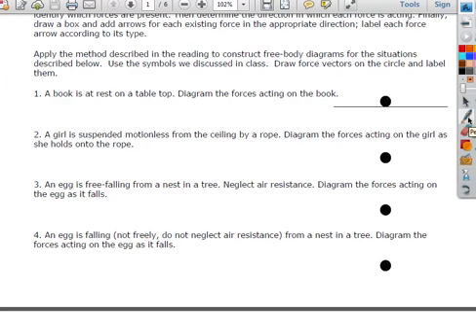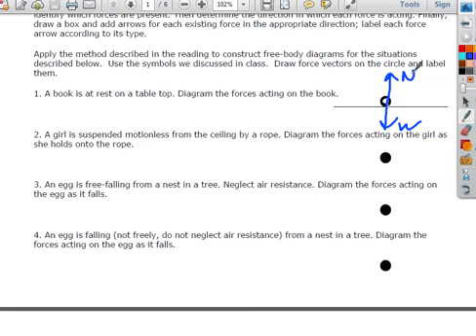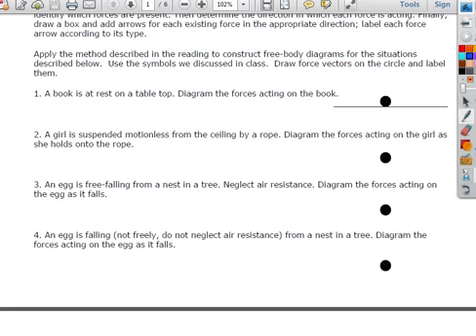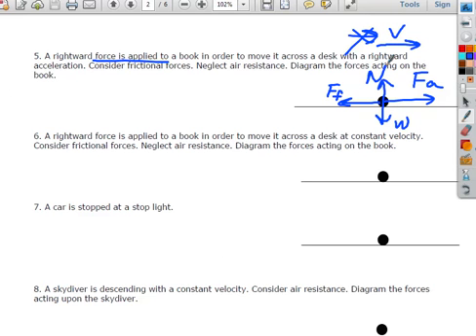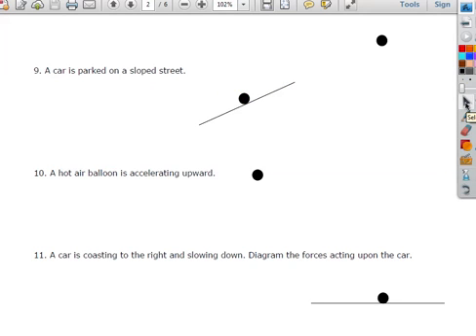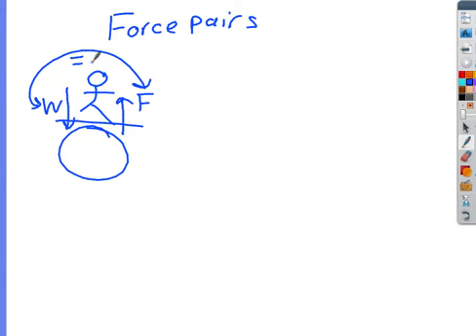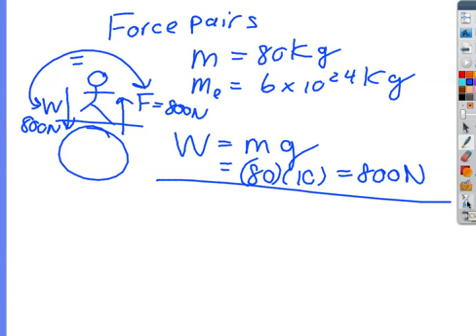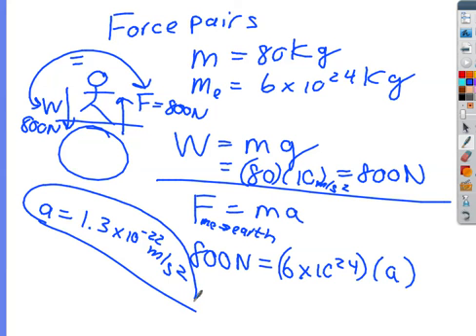Free Body and 3rd Law practice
Illustrating how to draw free body diagrams based on situation and a 3rd Law practice problem